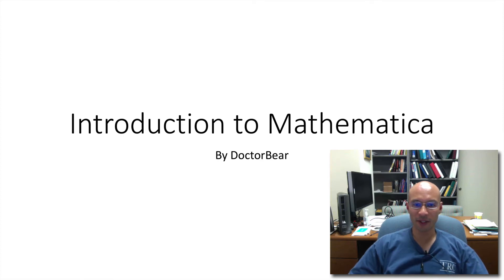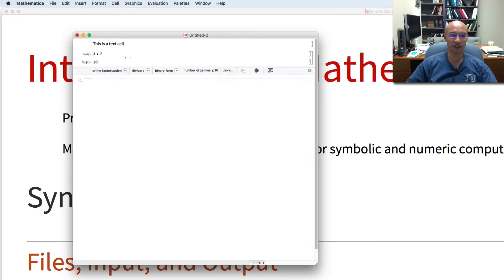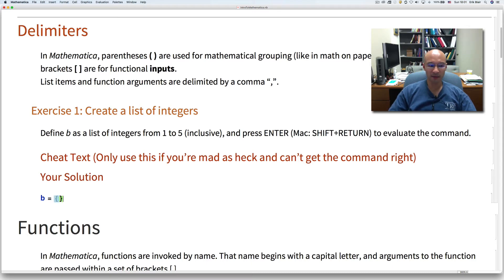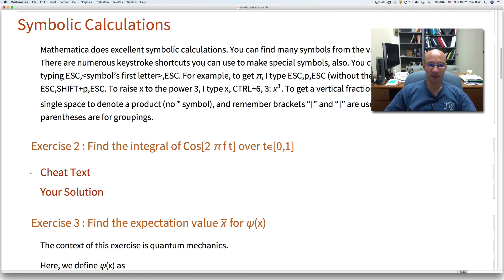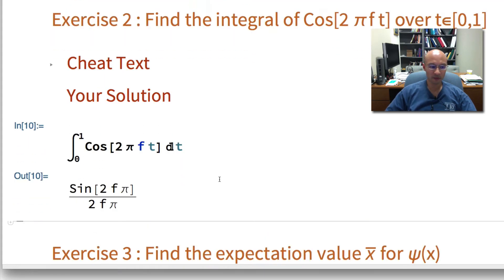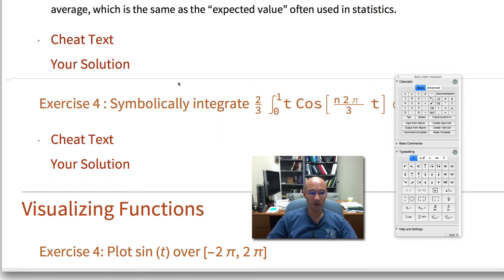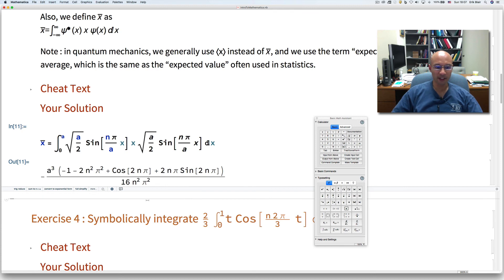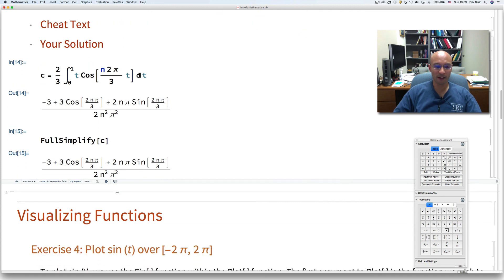Introduction to Mathematica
I show you the basics of Mathematica notebooks. Make lists, use functions, and symbolically evaluate expressions.